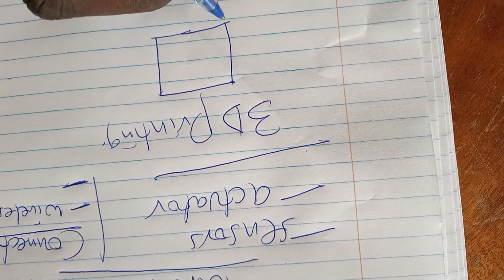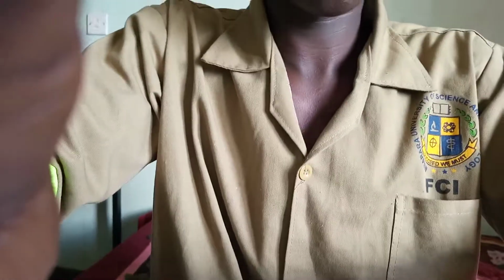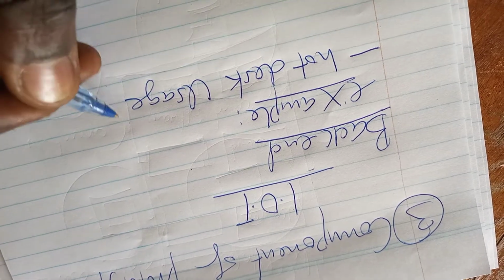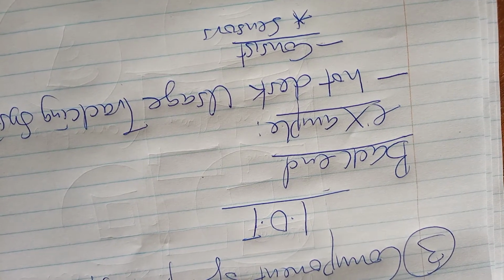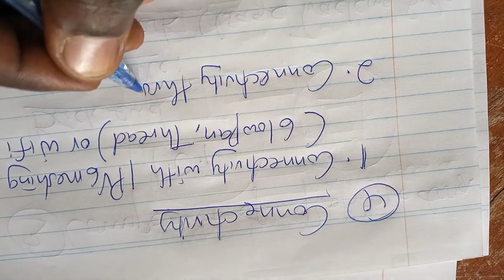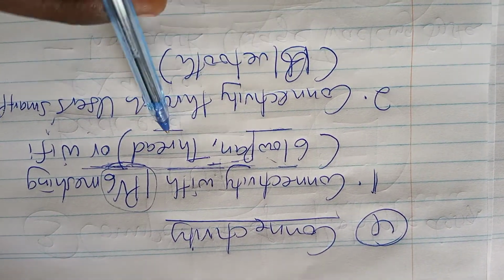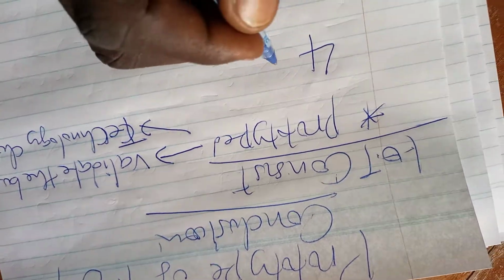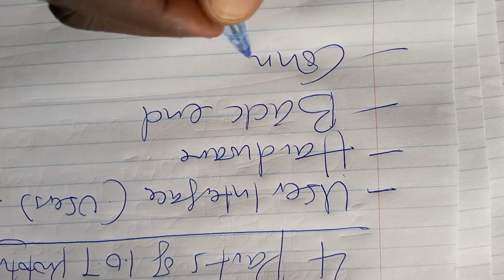HOW TO DESIGN I.O.T PROTOTYPE USING PAPER PROTOTYPING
This is paper prototyping. which invloves use of illustrations and drawings but not a working system.